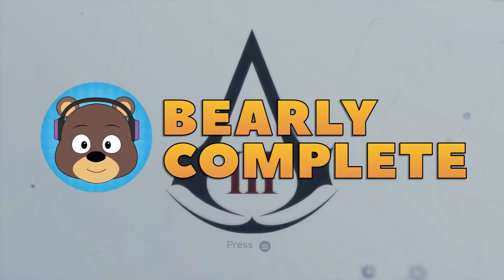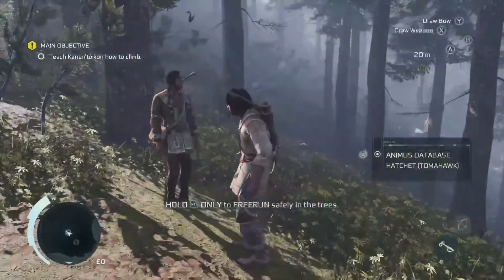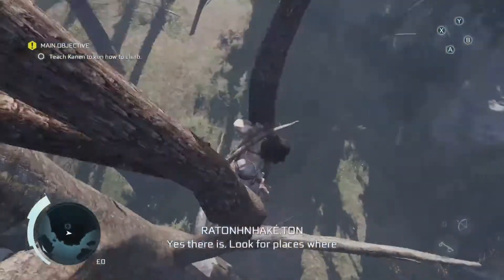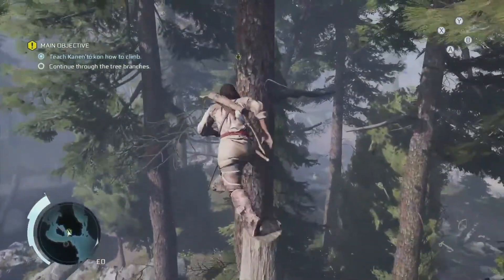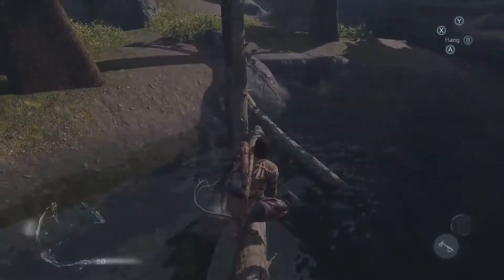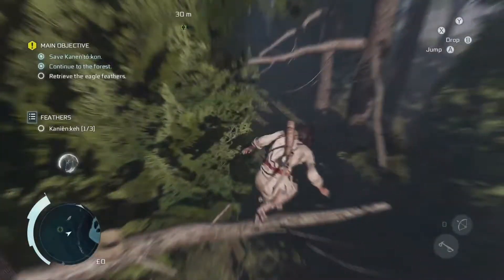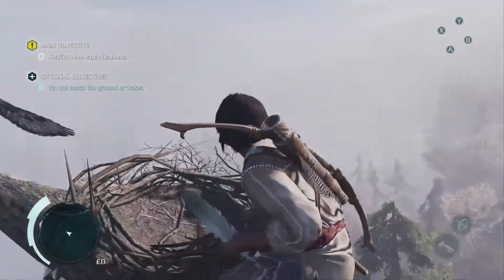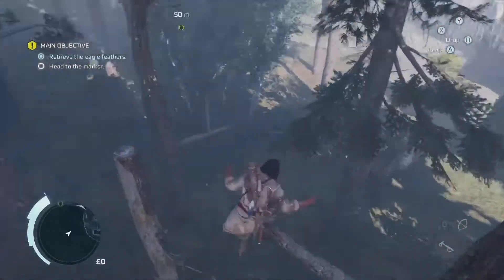Assassin's Creed 3 Remastered | Sequence 4 Memory 2 - 100% Sync Walkthrough | Xbox Series X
Main Mission Constraints:
-Do not touch the ground or water
-Find 3 additional feathers

Alright, this memory is definitely not super difficult, but it helps to know how to complete it!

So, to begin, the 100% synchronization is asking you to NOT touch the ground or water, meaning you need to stay in the trees and on the rocks. There is a path for you to take that is fairly straightforward, but if you are confused with the direction you should take, check out 02:43 for the beginning of the path!

Once you have made it to the cliffside, you have two options. You could go straight to the objective (and finish the 100% synchronization requirement for staying off the ground), or you could collect two feathers before you do so! Whatever you prefer it is up to you, but once you make it to the bird's nest, you can start walking on the ground as much as you like!

As for the feathers, check out 04:19 and 06:13 to see the locations of all 3!

Anyways, I hope this video was able to help you out!

Add me on TrueAchievements (and sign up if you haven't already)

Timecodes:

00:00​ - Intro
00:45 - Memory Opening
02:43 - 100% Sync - Don't Touch the Ground or Water
03:26 - Cutscene
03:35 - 100% Sync - Don't Touch the Ground or Water
03:51 - Cutscene
04:19 - 100% Sync - Feathers 1 & 2 (Staying in the Trees)
04:58 - 100% Sync - Don't Touch the Ground or Water
05:50 - Cutscene
06:13 - 100% Sync - Feather 3
06:29 - Outro